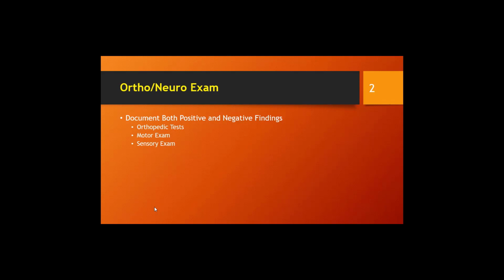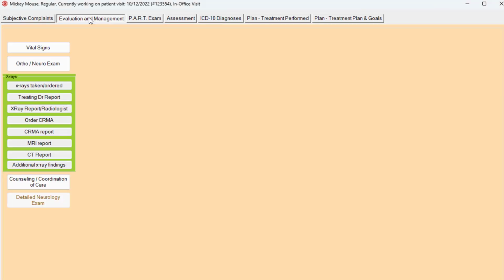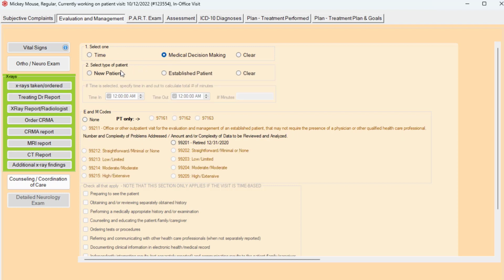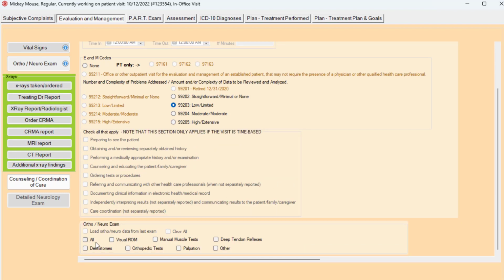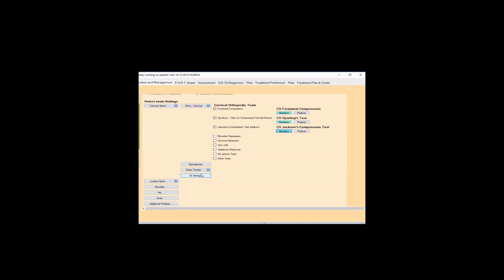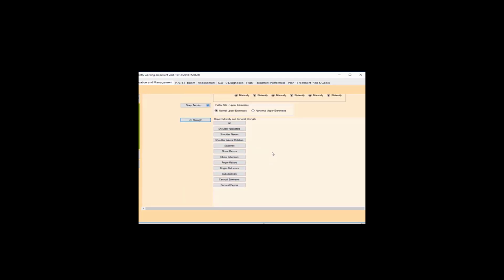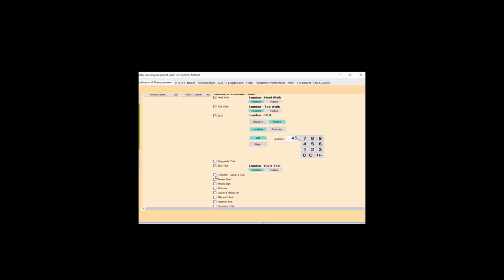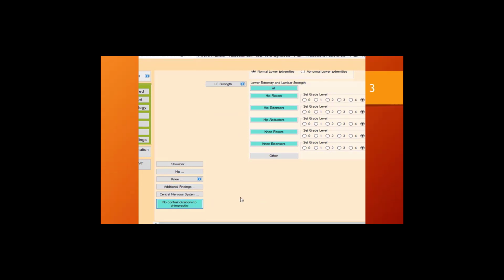OrthoNeuro Exam show updated 10 22